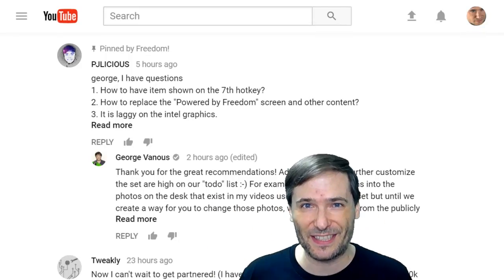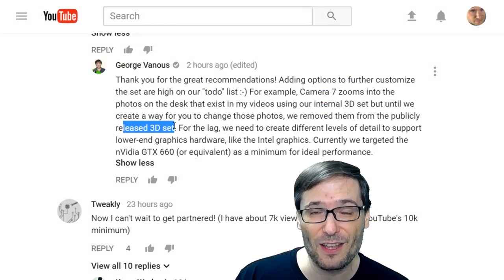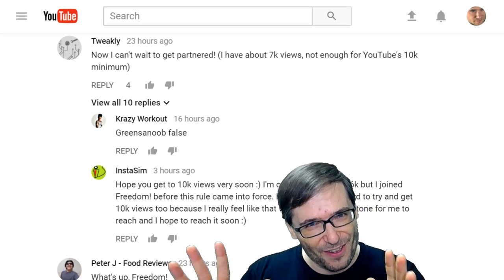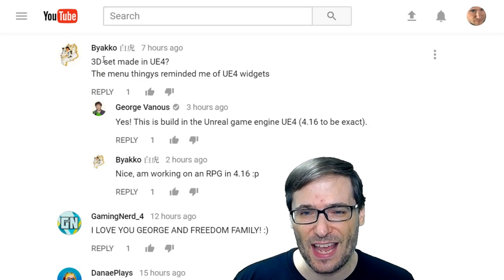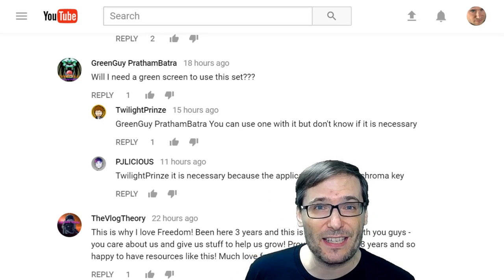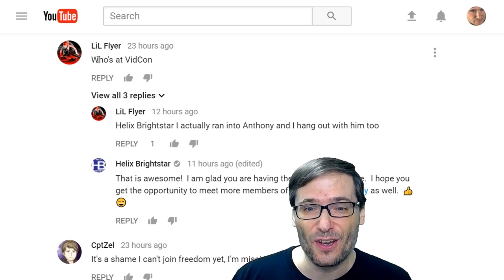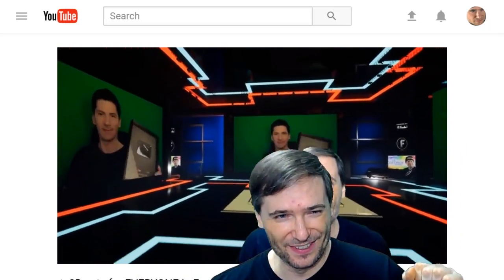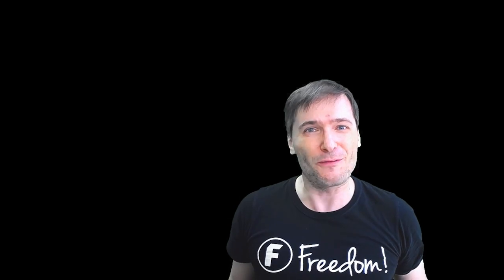★ George reads your comments about 3D sets!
Get your own 3D set from Freedom!

At 2:02 in this video, George reveals a secret about the 3D sets!

0:00 - Ave Libertas - download ➜
0:18 - Poetry in Motion - download ➜
0:58 - Tear it Down - download ➜
1:55 - Spring Rain - download ➜
3:13 - Knights of Death - download ➜
4:24 - Daenerys Lullaby (Dreamers Waltz) - download ➜
5:18 - Storm Rising - download ➜
6:33 - Three Sheets to the Wind - download ➜

▼ Links

(But, you cannot upload new videos using Music Factory if you leave Freedom!)

(But, you cannot upload new videos using Video Factory if you leave Freedom!)

▼ Heartbeat

▼ Freedom!

Freedom! community

Freedom! support

Freedom! Twitter

▼ More music for Freedom!

Just choose "Freedom!" when signing in to get all this for free:

1. Position Music and FiXT music, used in Call of Duty, NBA and Far Cry, is now for free to all Freedom! partners

3. AudioMicro 150,000+ catalog of music and sound effects licensed for free to all Freedom! partners for commercial purposes